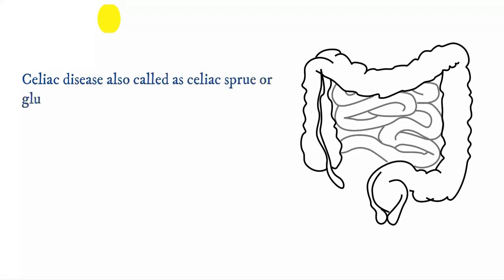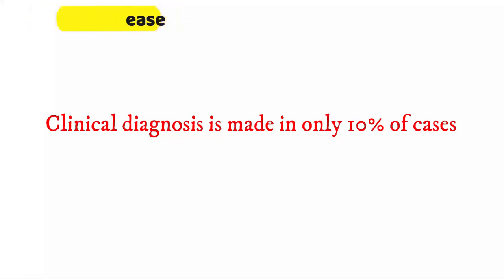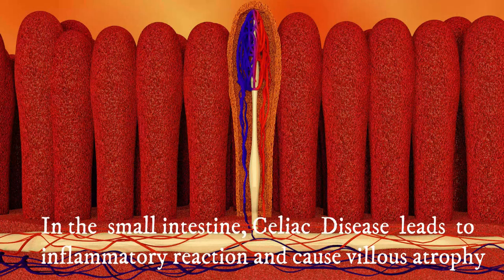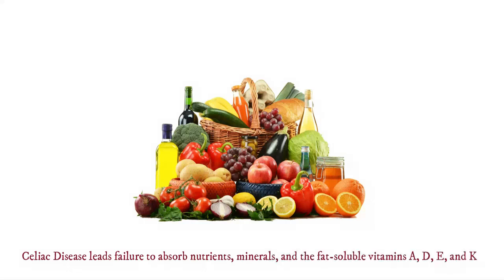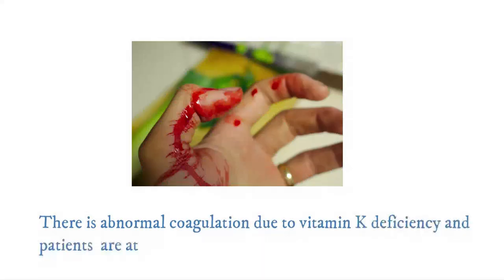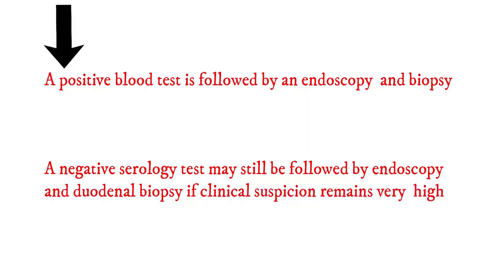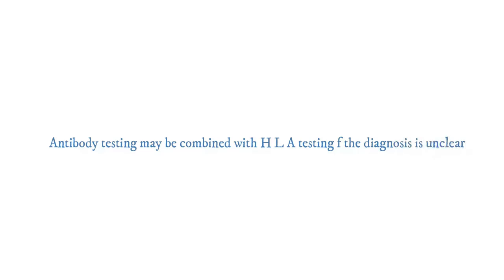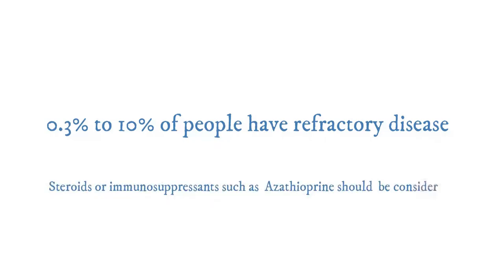CELIAC DISEASE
Celiac disease. Signs and symptoms of celiac disease. Treatment of celiac disease.